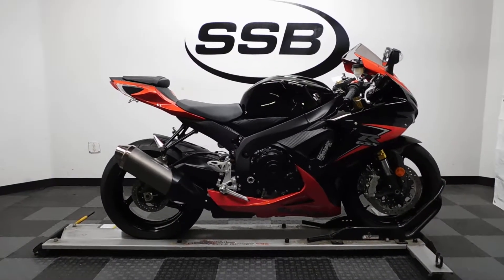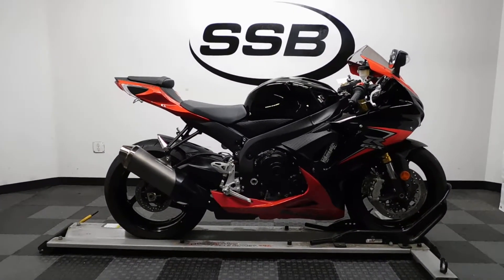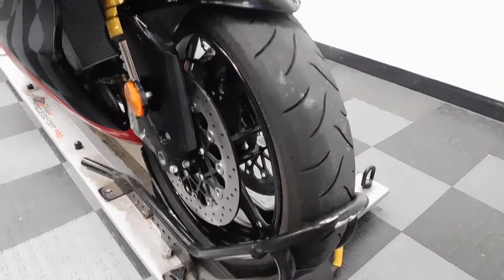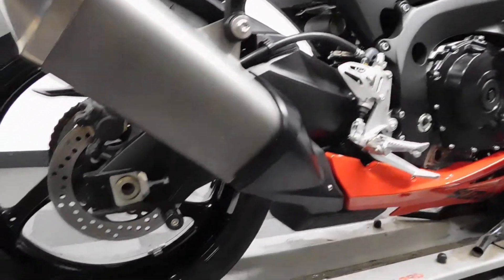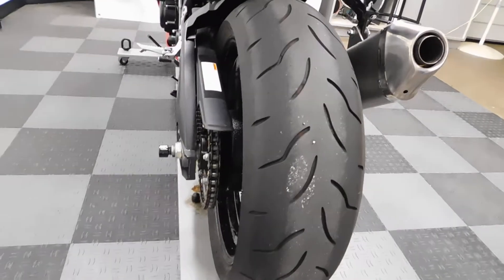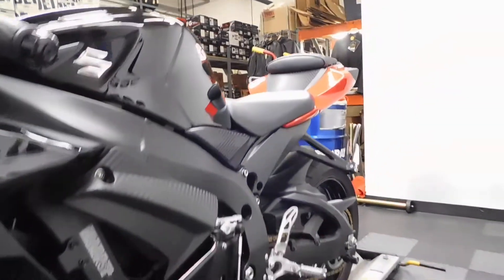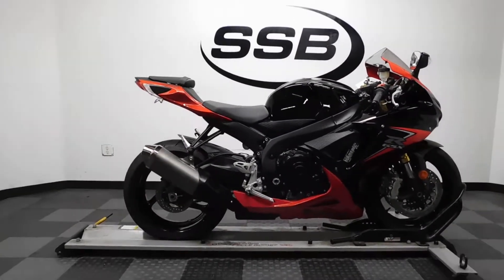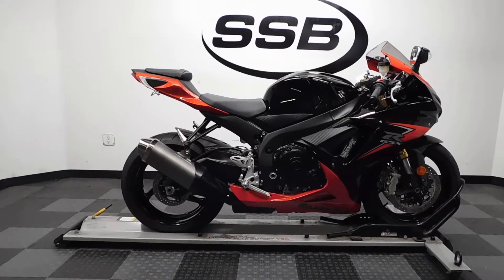2014 Suzuki GSX-R750– used motorcycles for sale– Eden Prairie, MN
For more pictures of this motorcycle or to view our massive selection of pre-owned bikes, please visit us